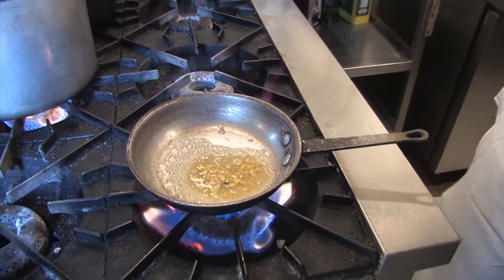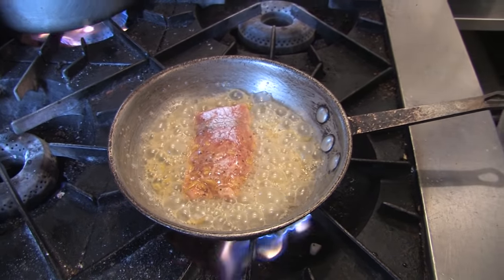Lemon Honey Glazed Salmon